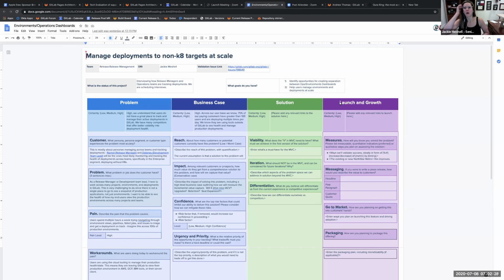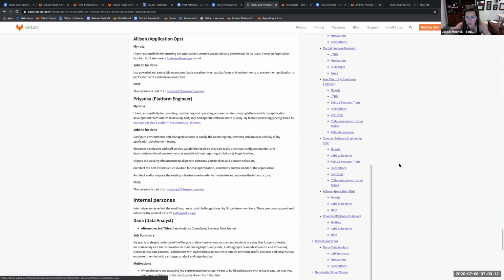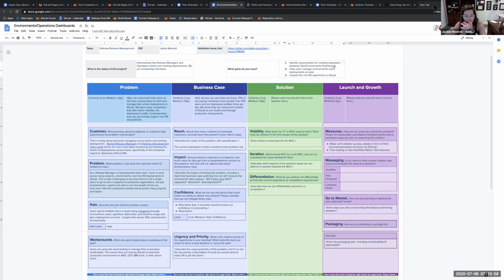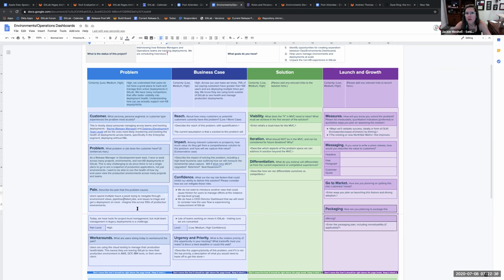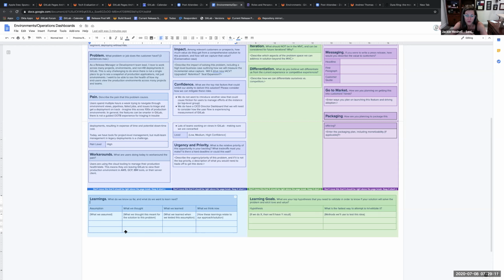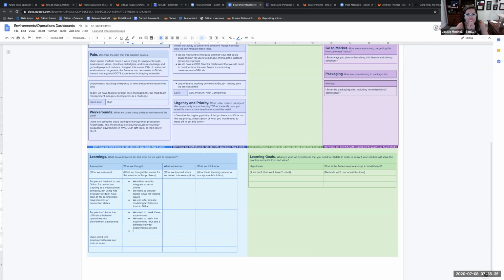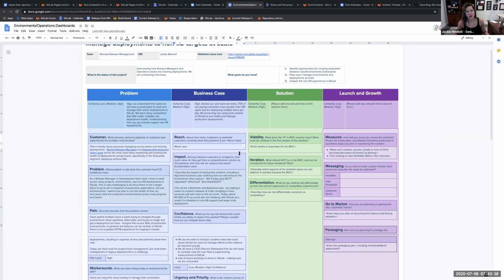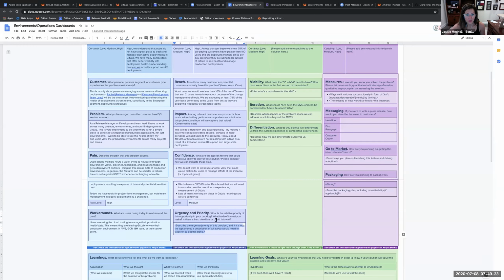Non-K8 Deployments at Scale Opportunity Canvas